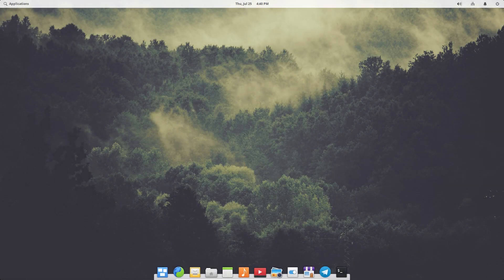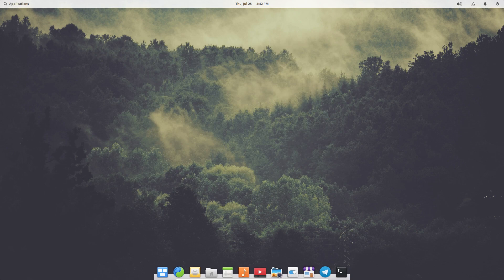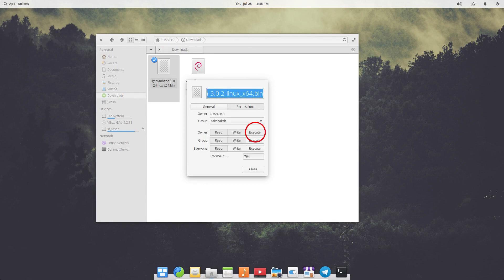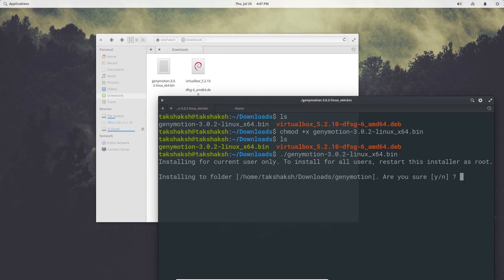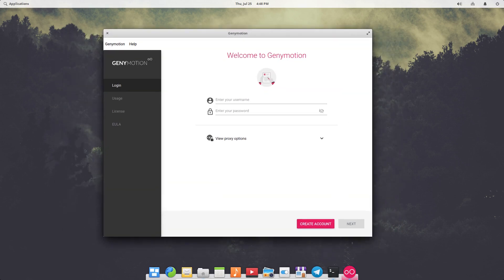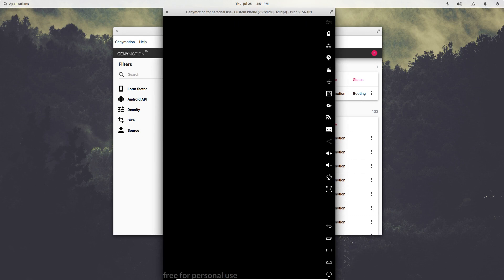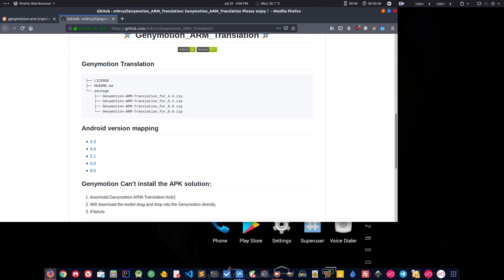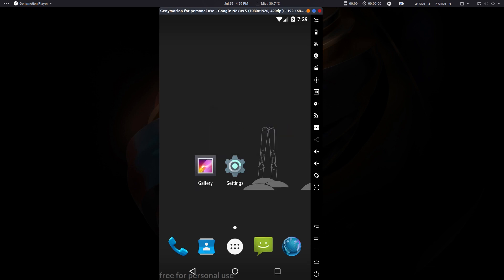Running Android apps with Genymotion in Linux | Complete Guide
An easy & quick guide on How to install Genymotion in the LInux and how to set up an Android virtual device in it to run Android apps.

A common issue of ARM architecture error also resolved. You will also learn how to install google apps and services in the virtual device.

** Direct links and written guide can be found here **

HotShot: Don't forget to S U B S C R I B E to the channel.